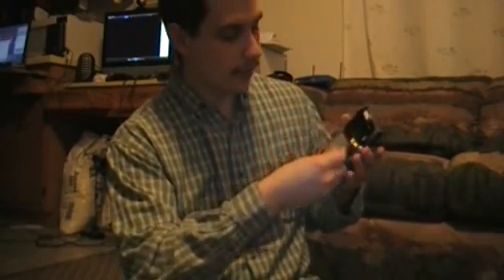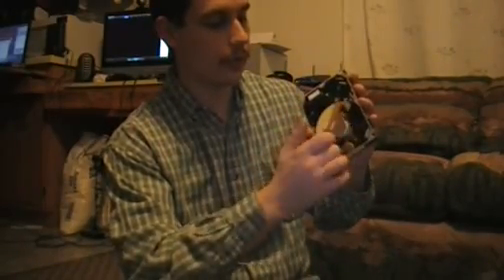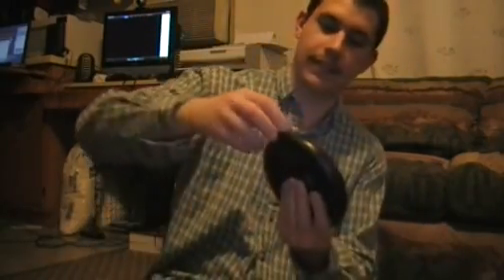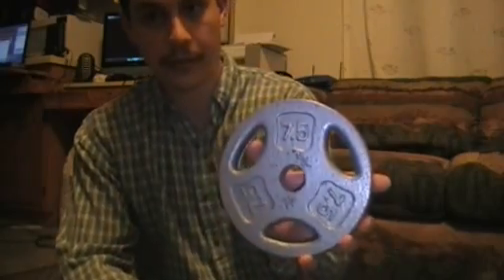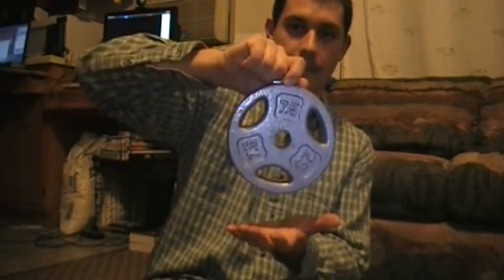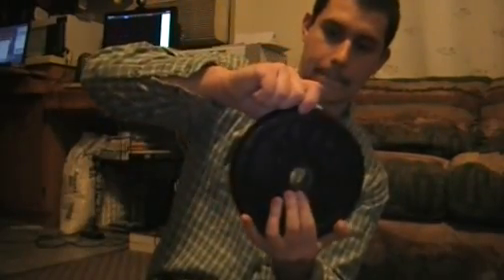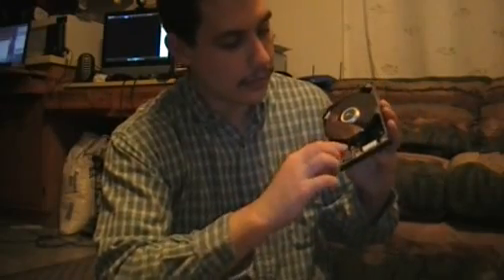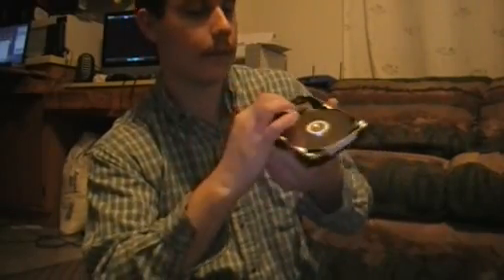PC Magnet Strength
Just a quick look at how strong the magnets are in your hard drive. Pretty interesting.